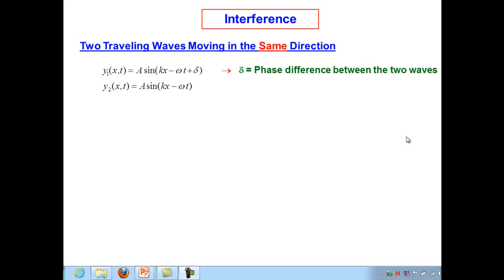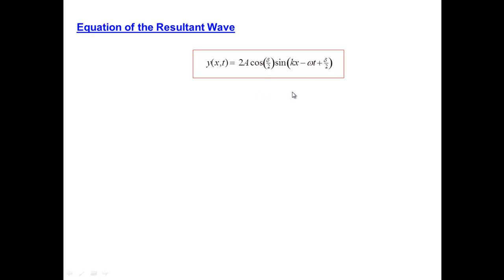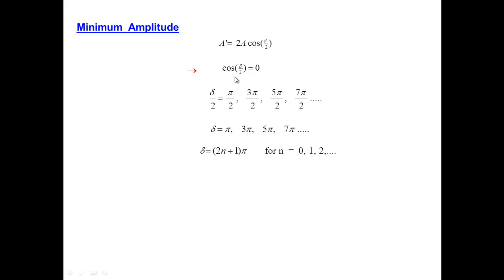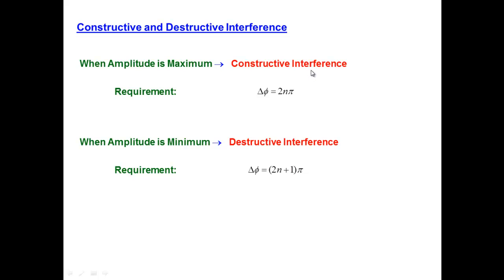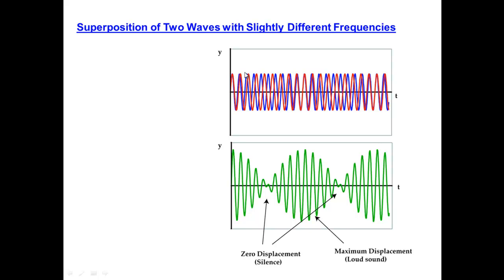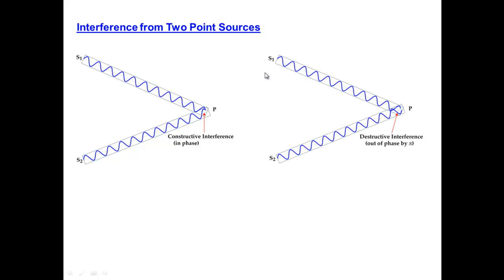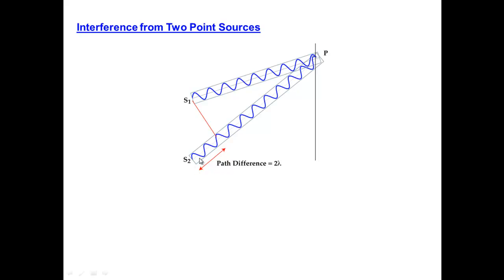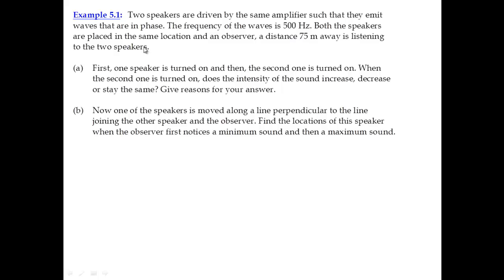interference intro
Two waves moving through the same medium can add up (or interfere) either constructively or destructively--and this leads to a rich set of phenomena for both sound and light waves.